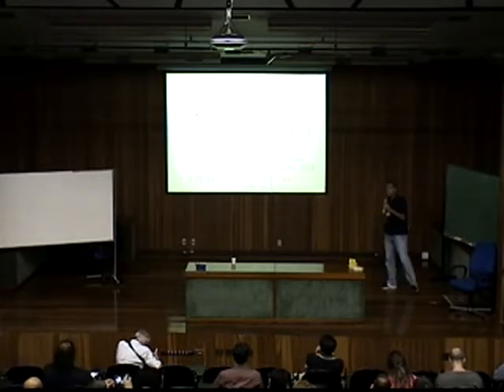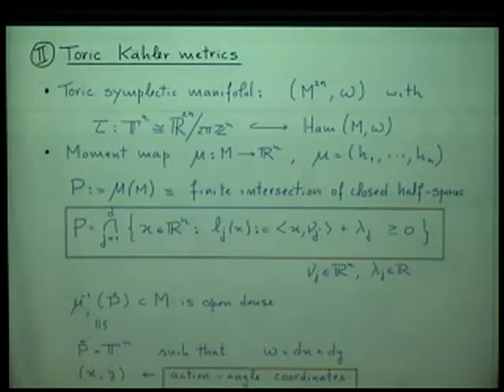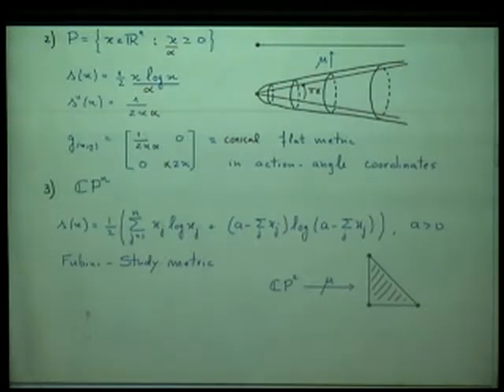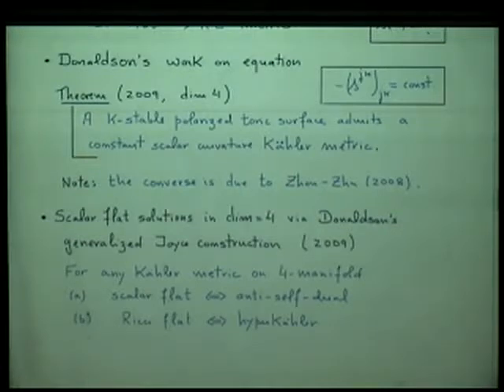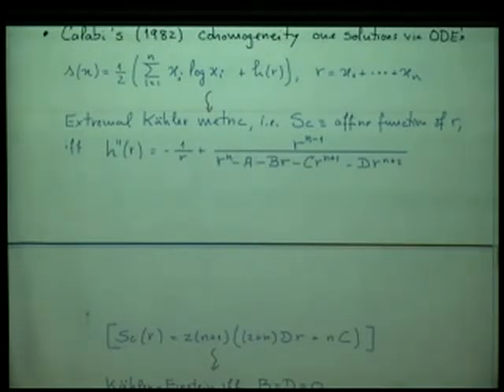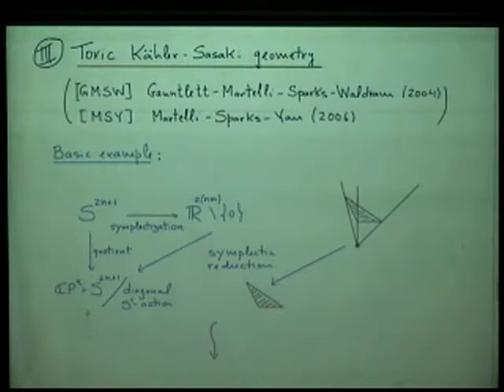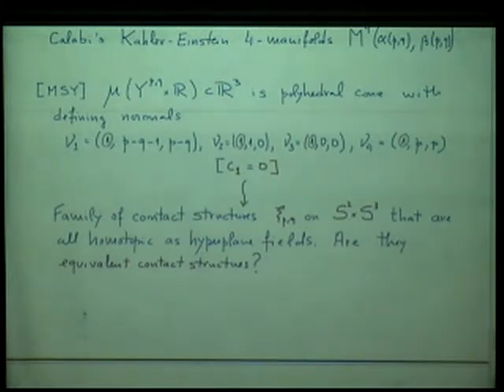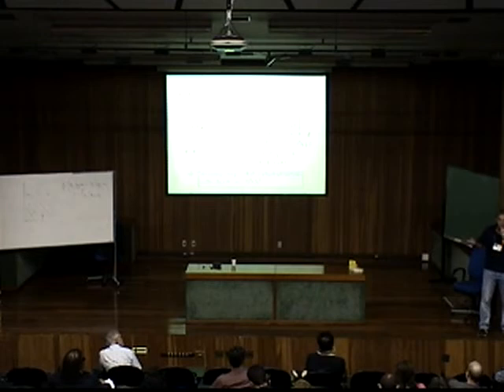A toric geometry road from Kaehler metrics to contact topology, by Miguel Abreu